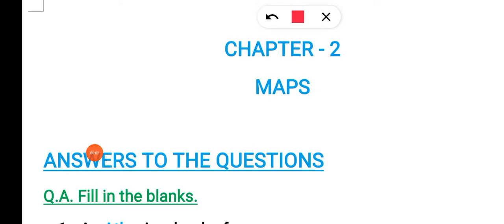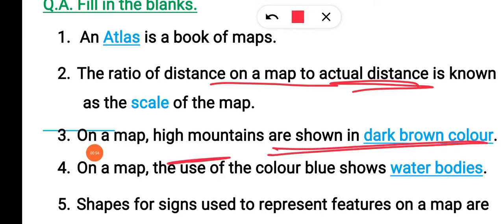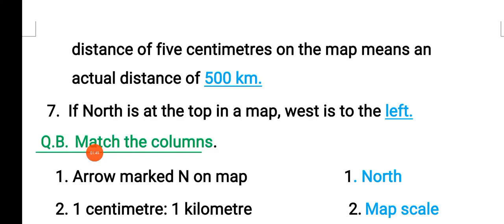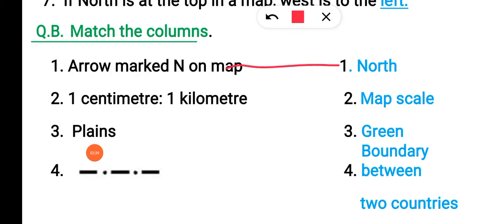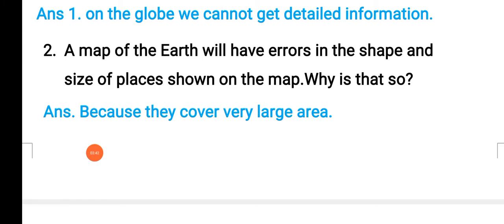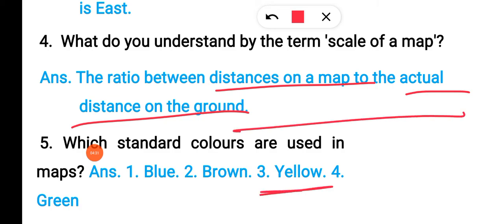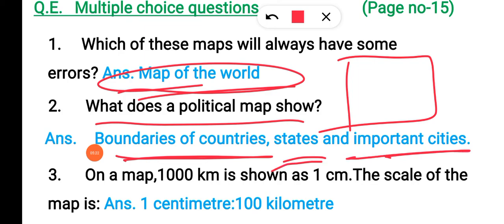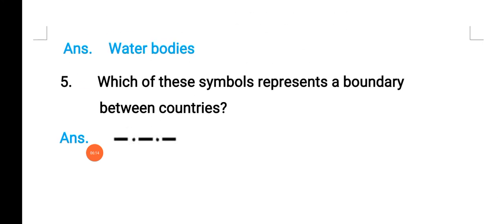class 5 chapter 2 maps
Class 5 chapter 2 question answer and exercise

CHAPTER - 2

MAPS

ANSWERS TO THE QUESTIONS

Q.A. Fill in the blanks.

An Atlas is a book of maps.

The ratio of distance on a map to actual distance is known as the scale of the map.

On a map, high mountains are shown in dark brown colour.

On a map, the use of the colour blue shows water bodies.

Shapes for signs used to represent features on a map are called symbols.

On a map drawn to a scale of 1 centimetre:100 kilometres, a

distance of five centimetres on the map means an actual distance of 500 km.

7.  If North is at the top in a map, west is to the left.

Q.B.

1.
Arrow marked N on map
1. North

2.
1 centimetre: 1 kilometre
2.
Map scale

3.
Plains
3.
Green

4.

4.
Boundary between

two countries

5.

5.
Bridge

Q.C.  Answer the following questions.

A globe is the most accurate way to represent the Earth. However, we generally use a map rather than a globe to study the Earth. Why is this?

 Ans 1. on the globe we cannot get detailed information.

A map of the Earth will have errors in the shape and size of places shown on the map.Why is that so?

Ans. Because they cover very large area.

3.  How is direction usually shown in maps?

Ans. Usually maps are drawn with North at the top, opposite to it South, towards its left is West and towards its right is East.

4.  What do you understand by the term 'scale of a map'?

Ans. The ratio between distances on a map to the actual distance on the ground.

Which standard colours are used in maps? Ans. 1. Blue. 2. Brown. 3. Yellow. 4. Green

What are symbols?

Ans.  Shapes and signs that are used to represent something.

Q.E. Multiple choice questions. (Page no-15)

Which of these maps will always have some errors? Ans. Map of the world

What does a political map show?

Ans. Boundaries of countries, states and important cities.

On a map,1000 km is shown as 1 cm.The scale of the map is: Ans. 1 centimetre:100 kilometre

Blue colour in a map always shows:

Ans. Water bodies

Which of these symbols represents a boundary between countries?

Ans.